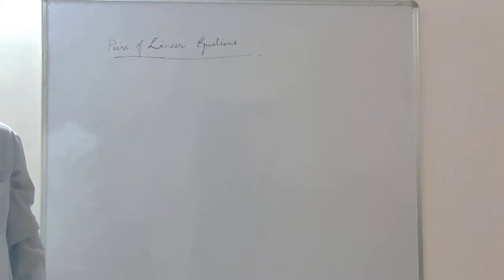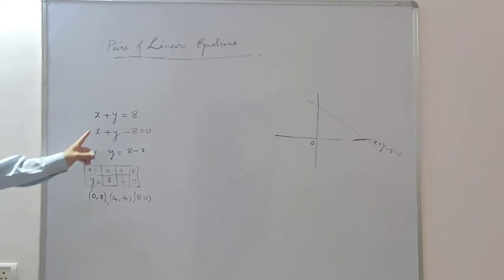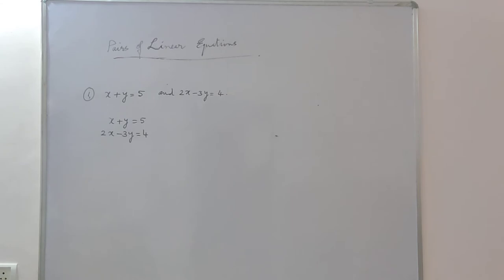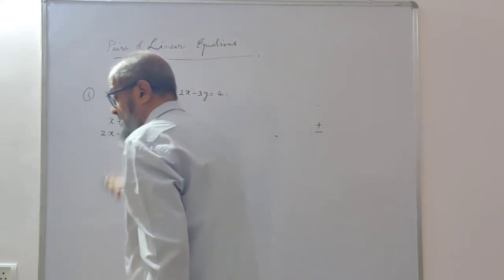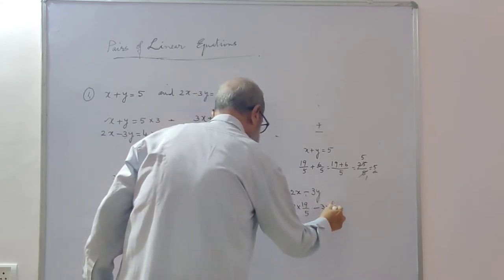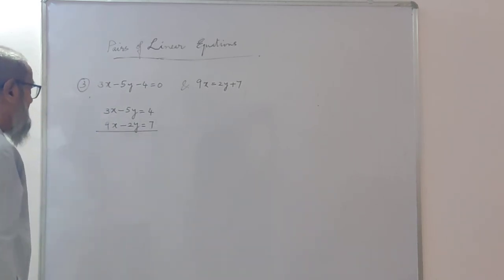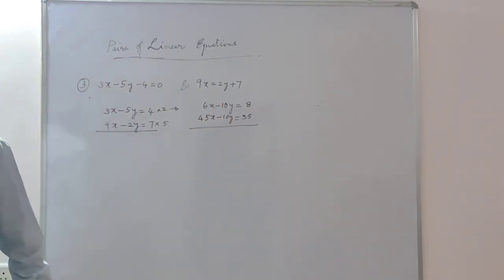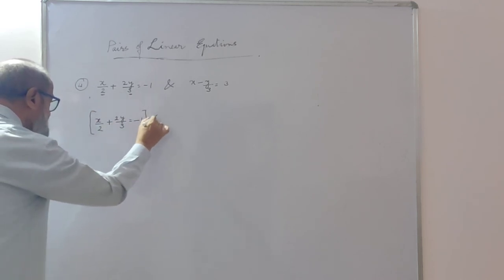Pairs Of Linear Equations 10th Standard (KSEEB) | Part-1